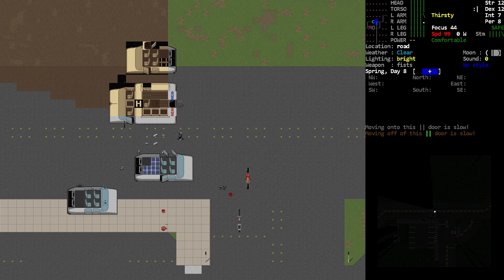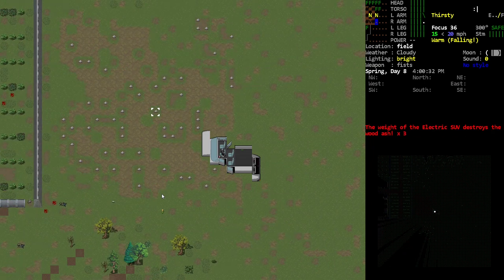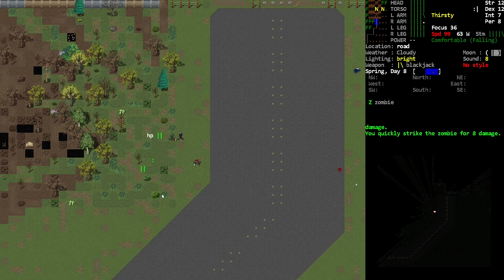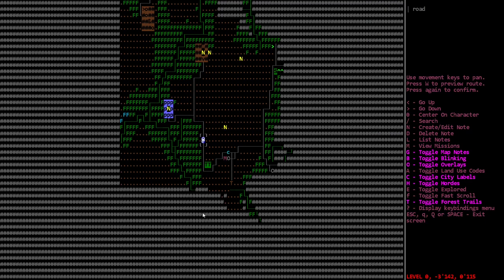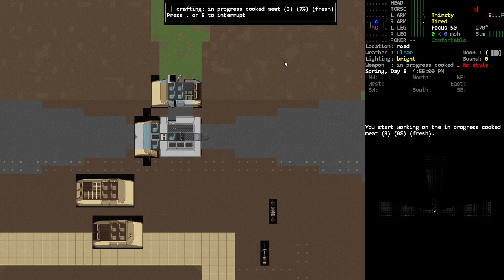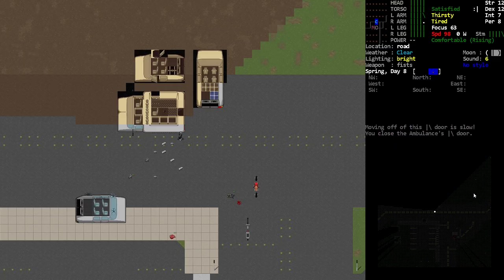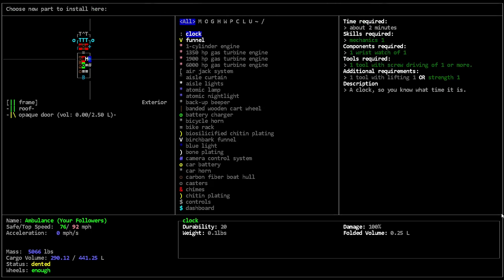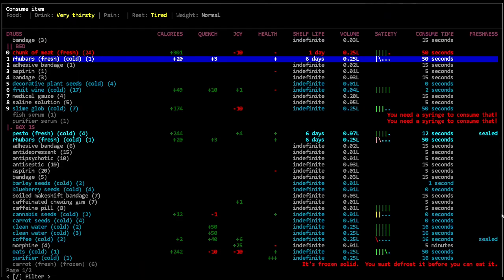Scavenging at the Farm Again - [Bootsie] Cataclysm Dark Days Ahead - Episode 16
We go back to the farm.